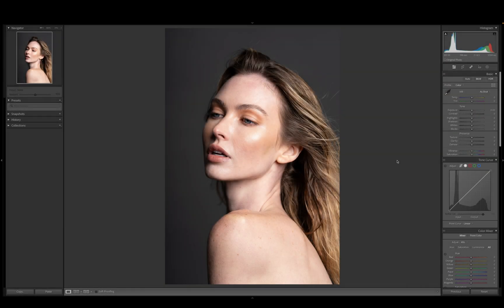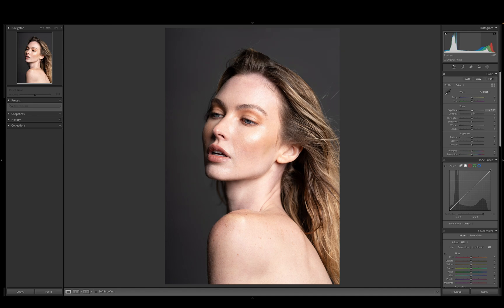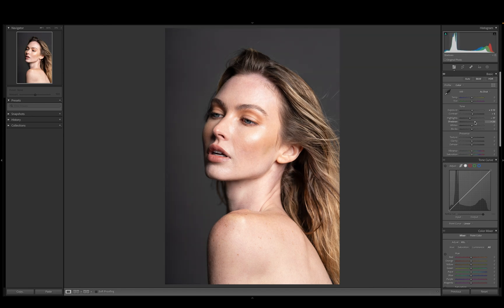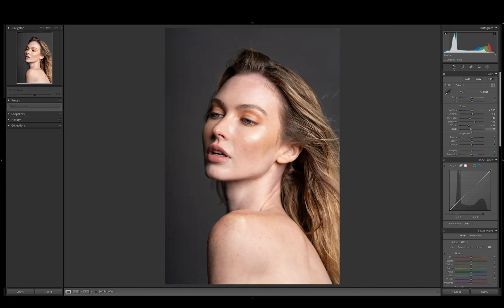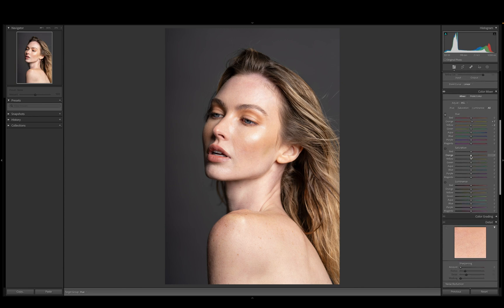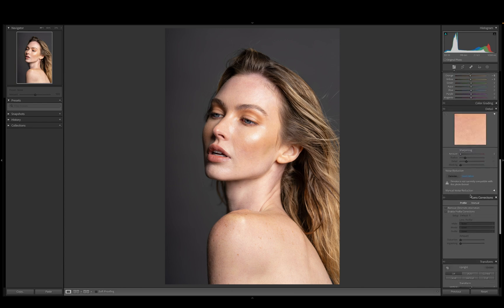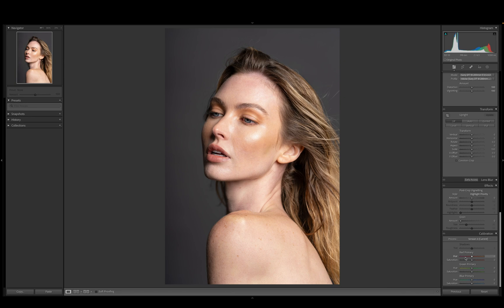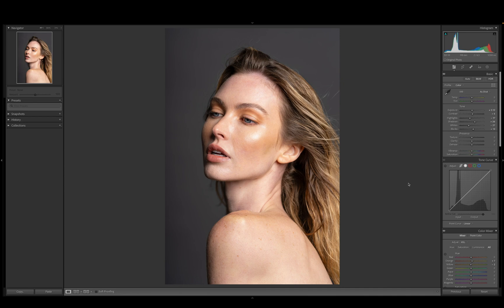How To Use Adobe Lightroom Classic to enhance a beauty shot (Part 1)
THE GEAR I USE:
Recommended Tablet
Primary Microphone
MacBook Pro